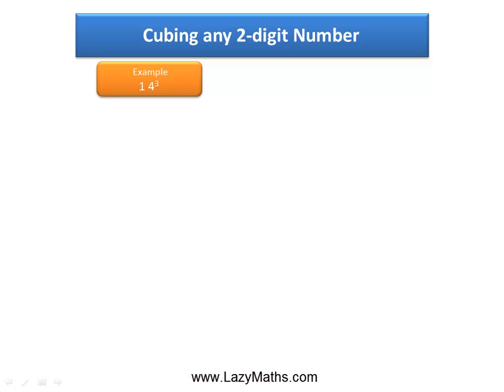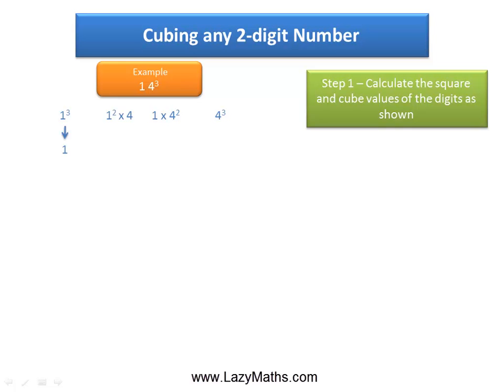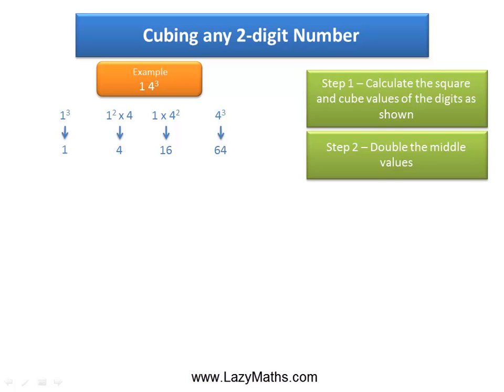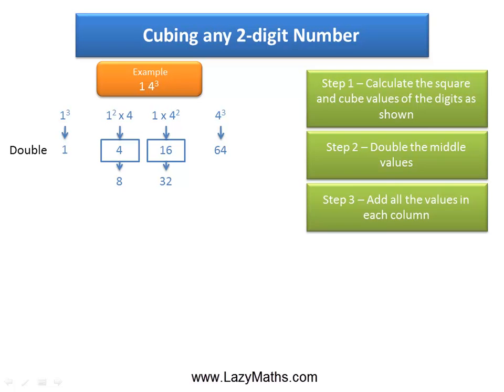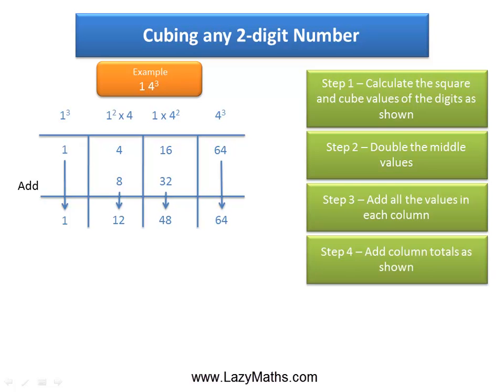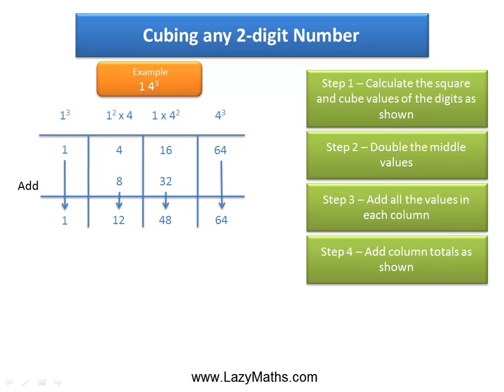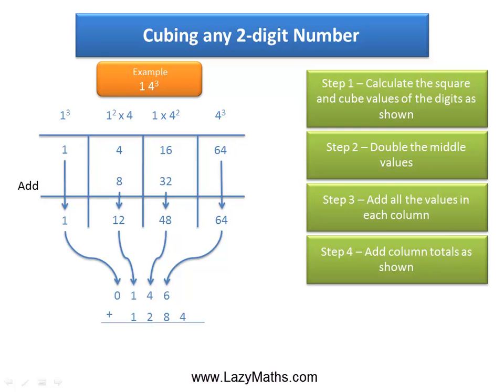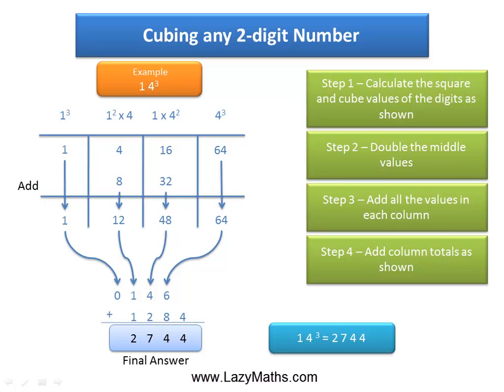Speed Math Shortcut - Cubing 2-Digit Numbers: Example 1